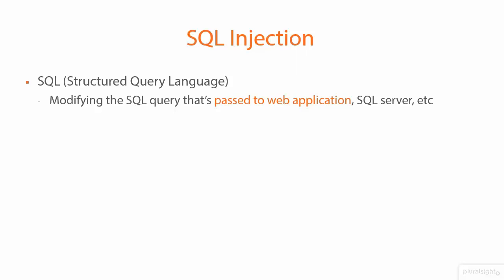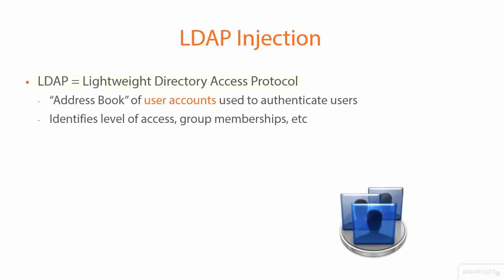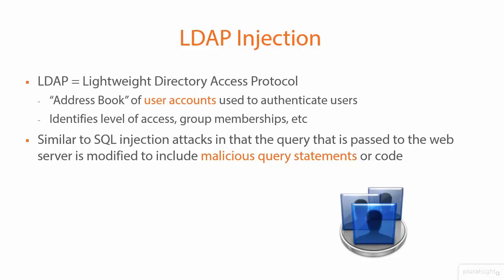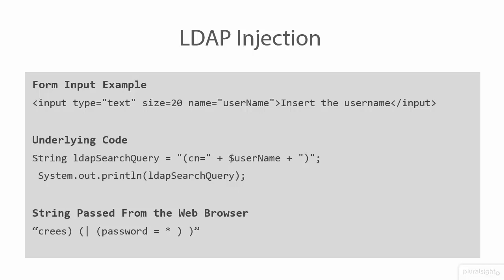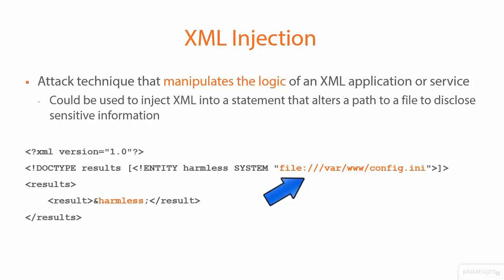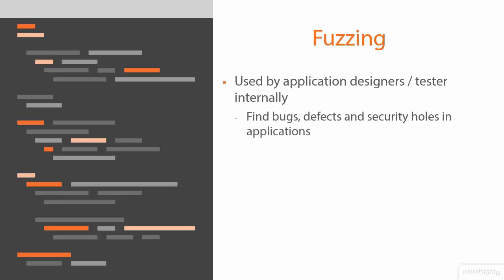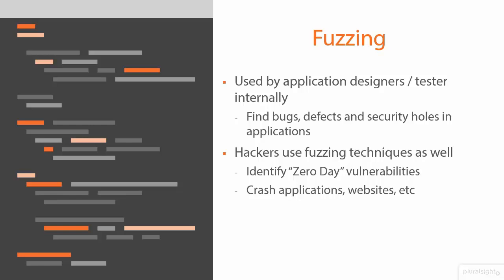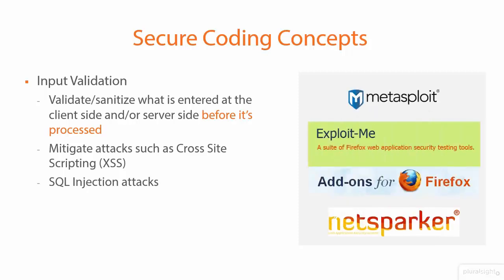057 SQL and XML injection Attacks